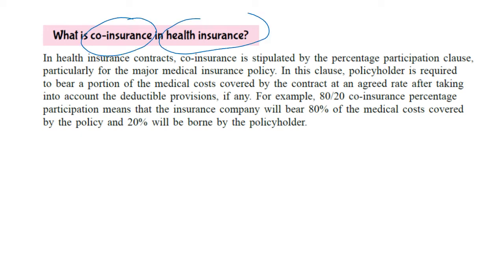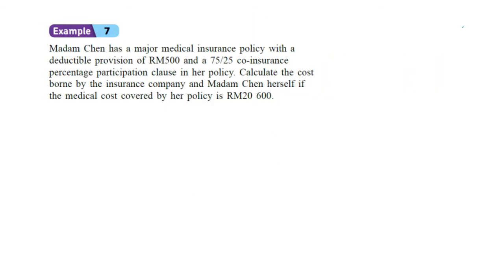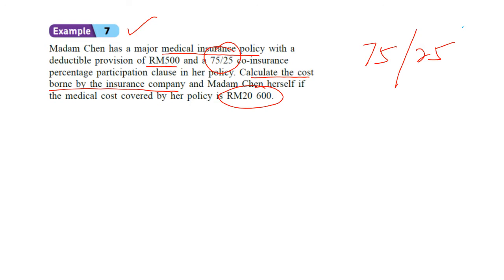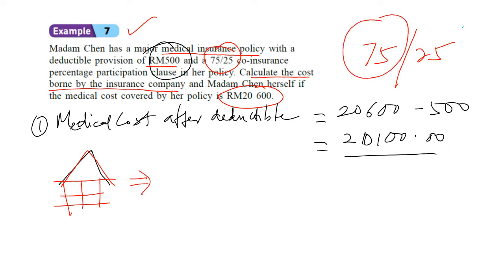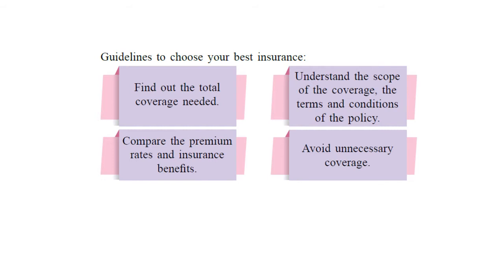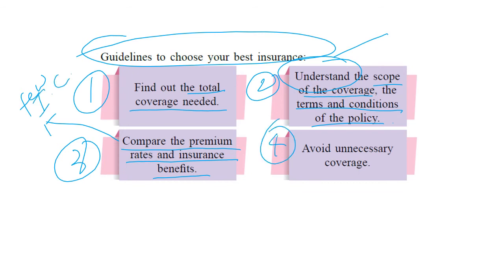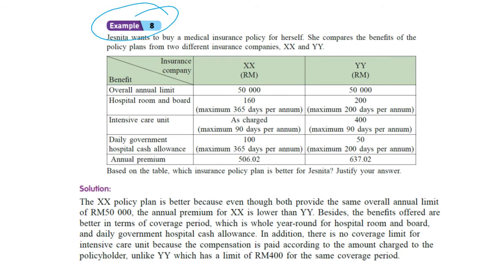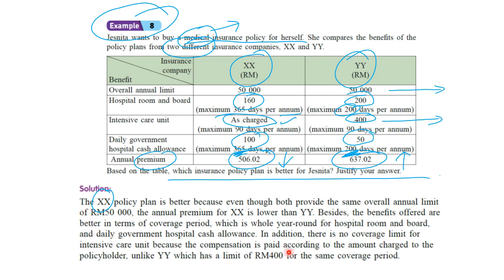CONSUMER MATHS: DEDUCTIBLE & CO-INSURANCE PART 2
STEP BY STEP GUIDE TO TEXTBOOK EXAMPLES 4,5,6,7 ON CHAPTER 3 KSSM MATHS FORM 5